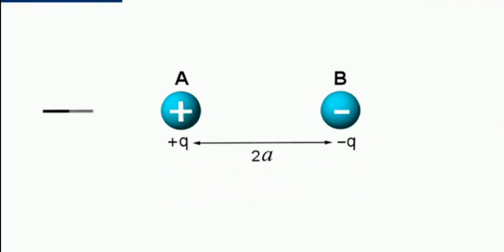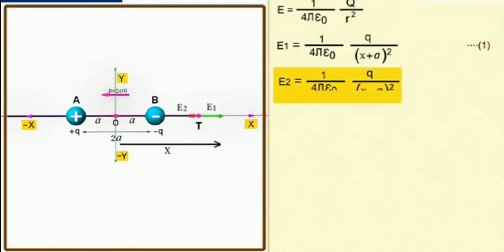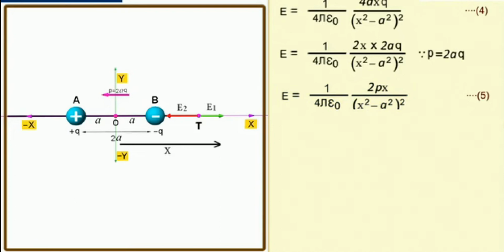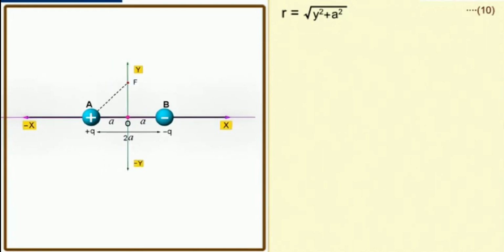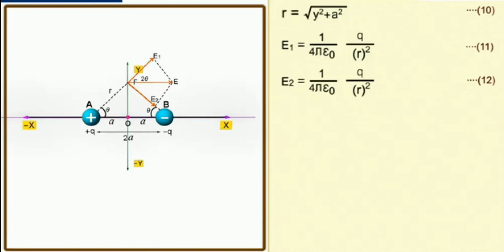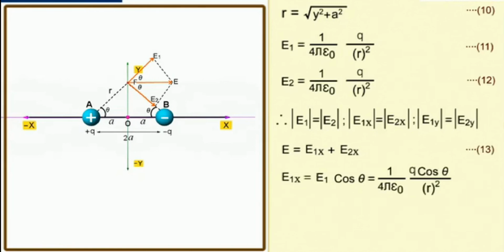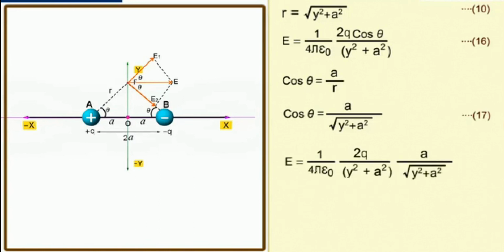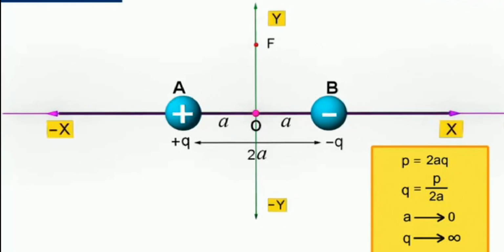Electric charges and fields 06#Electric dipole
Class 12#Physics#Chapter-1#Electrostatic